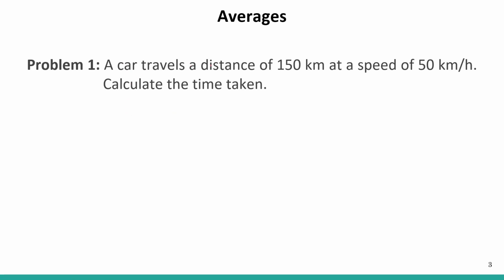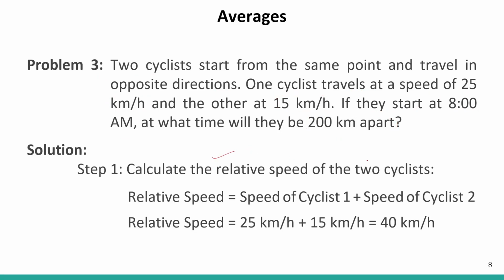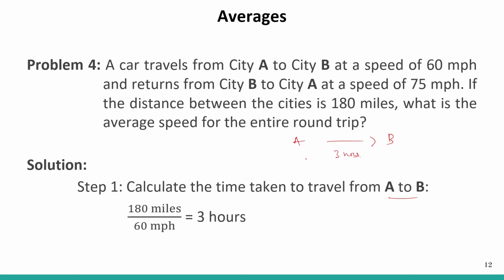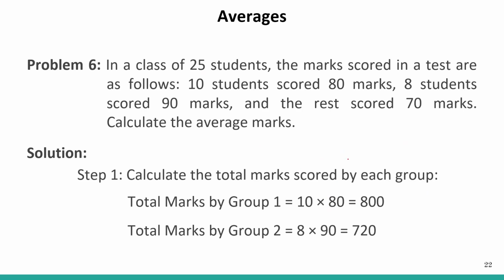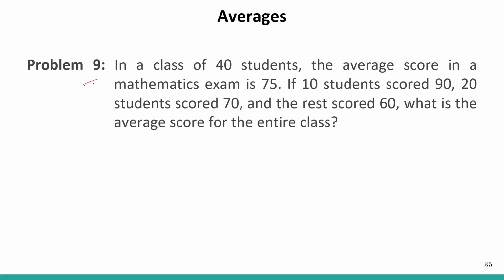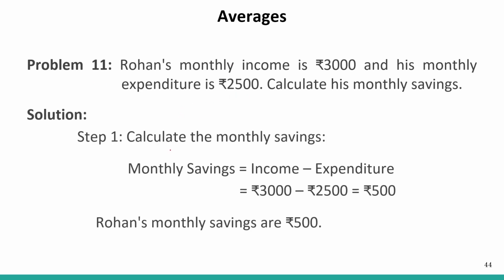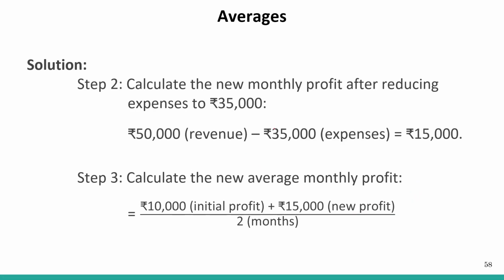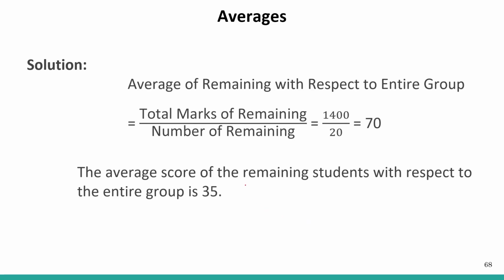Practice Problems on Averages Part-3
Subject: Quantitative Techniques
Programme Name: Averages
Course Name: CLAT

In this video we have covered exercises based on Averages.

📡 Key Features:
Syllabus-focused Content